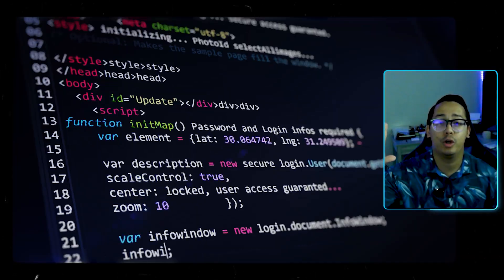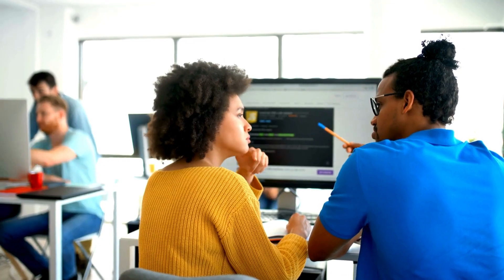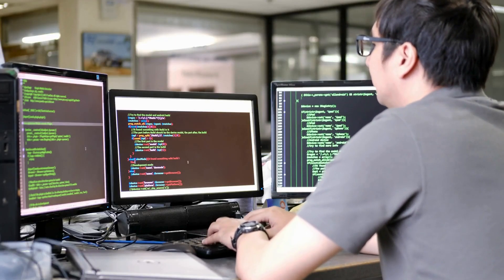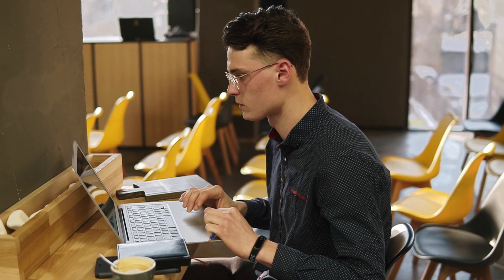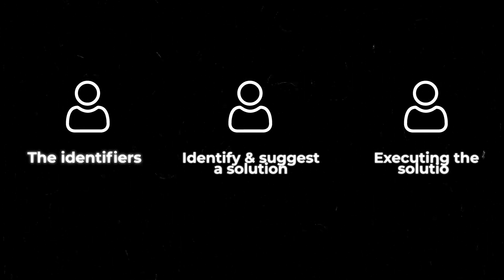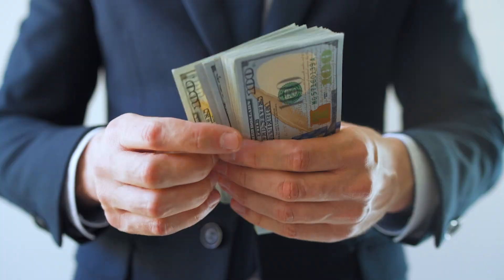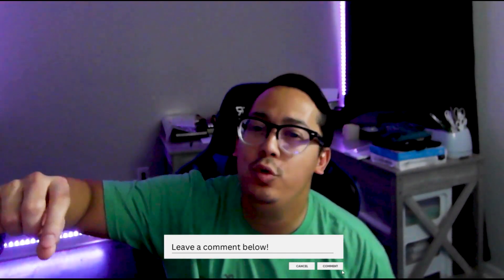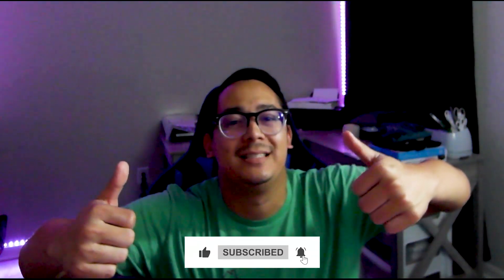After working in tech for 8 years, I realized you ONLY need one skill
After 8 years in the tech industry, working across startups, big companies, and everything in between, I’ve learned something most people never talk about… You don’t need to master every framework or language. You just need ONE skill — and in this video, I reveal what it is and why it’s the real key to thriving in your tech career.

Whether you’re a beginner, stuck in tutorial hell, or already working in tech but feeling stagnant, this insight will change the way you approach learning and growing in software engineering